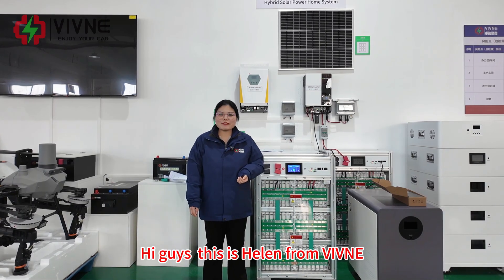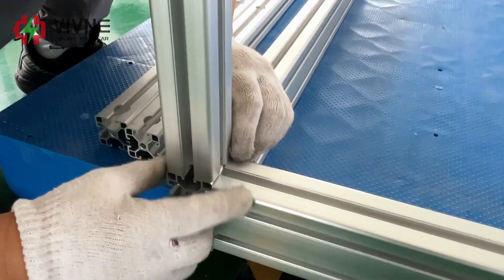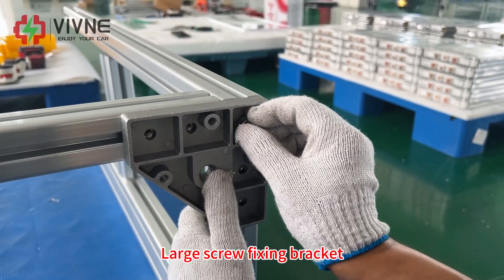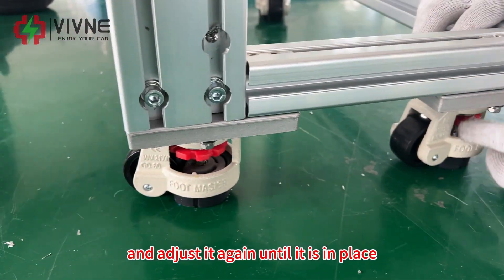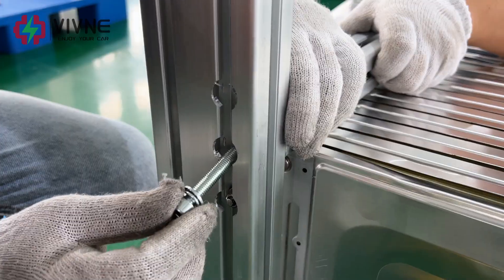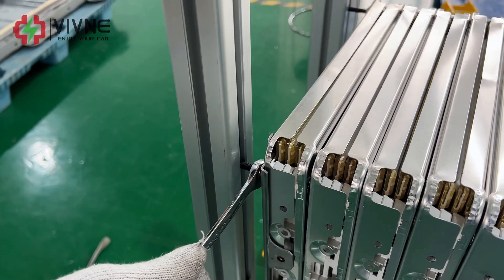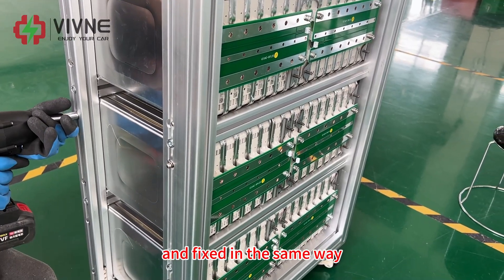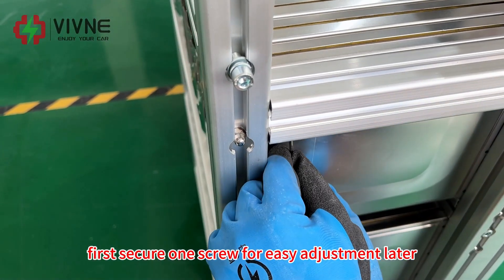Vivne-How to build your own home energy storage?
Some Leaf owners had already purchased the kit to re-use the old cells with us.  In this video, shows the instructions to set up your own home energy storage.